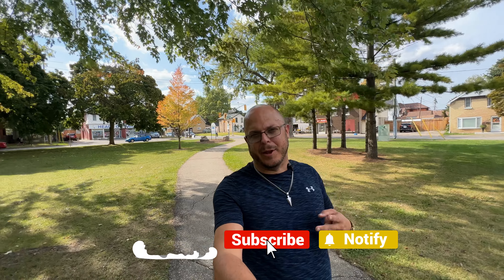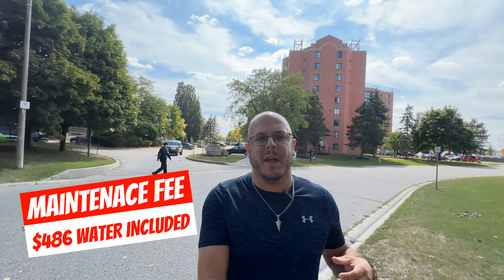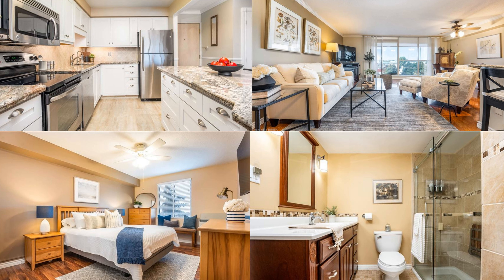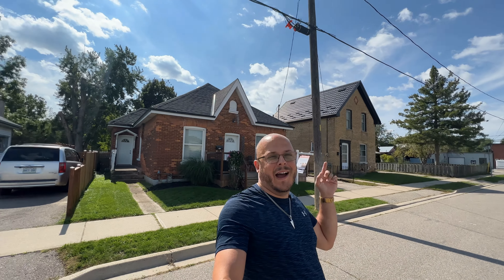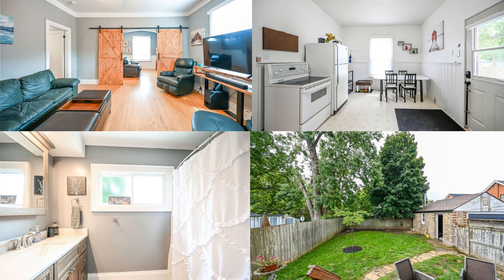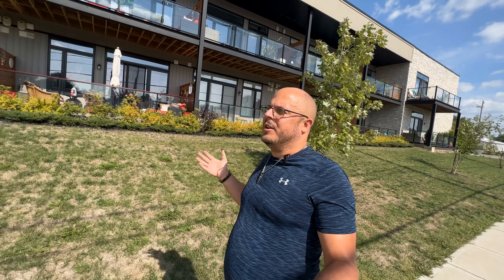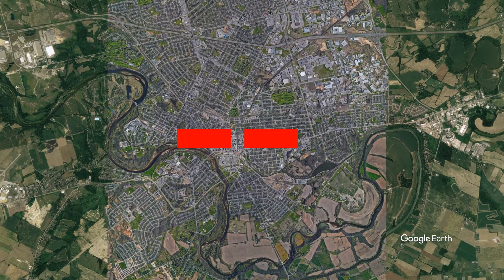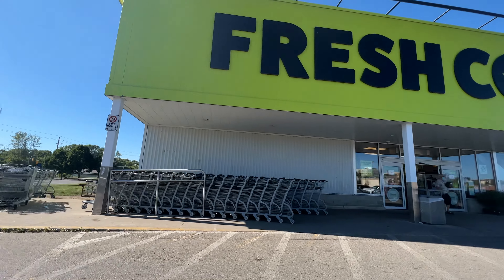What does $400K get you in Brantford Ontario 2022 |Neighbourhood's in Brantford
What Does $400K Get In Brantford Ontario 2022? Today, I'll show you what you can get for $600k in the City of Brantford Ontario! , I’ll take you around Brantford Ontario and show you what you can get for $400k. I think you’ll be surprised at what your money can get you!

Brantford is one of the fastest growing cities to move to right now, and it’s easy to see why! Brantford offers so many amenities and absolutely stunning communities that families love.

The city of Brantford offers all the amenities of a big city but still retains it's small town feel.  The price of homes in the city is about half of that of those found in the GTA which is the main reason this city is growing so fast!

You’ll find some nice homes in the $400,000 range here in Brantford.

You’ll definitely find some great houses here in Brantford, The inventory is pretty limited out here with its growing popularity.

Luckily, the Living in Brantford team is full of master negotiators that have been winning deals on the first try!

If you’re thinking of moving to this competitive city of Brantford Ontario, be sure to reach out to the Living in Brantford and Brantford Realty Group real estate team! We’re here to help you make a smooth move to Brantford Canada

Let’s explore Brantford Ontario in the $400,000 range today!

⏱️ Time Stamps ⏱️
00:00 - Intro
0:37 - $429,900 home in Brantford Ontario
2:13- Drive through this $400,000 neighbourhood with me
3:09 - $489,000 and $460,000 home in Brantford Brantford Ontario
6:16 - Drive through this $460,000 neighbourhood with me
7:32 - $499,000 Duplex home in Brantford Ontario

If this is your first time to this channel, and you want to know everything about eating, sleeping, working, playing, the good, and the bad of living in Brantford Ontario, then subscribe and tap the bell🛎 for notifications so you can be the first to know about the current market in the City of Brantford Ontario.😁

We get calls and emails everyday from people just like you, looking for help on making their move to Brantford Ontario and we absolutely love it.😍 Whether you are moving in 9 days or 90 days, give us a call ☎, send us a text📝, or send us an email📨 so we can help you make a smooth move to Brantford Ontario

🤔Thinking of moving to Brantford Ontario ? Let us help!

🏆Useful Resources 🏆